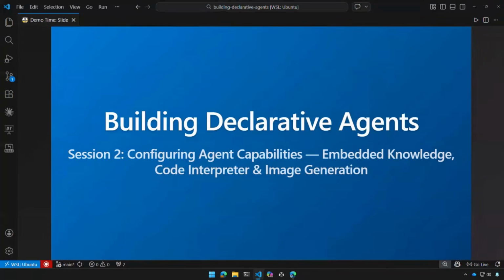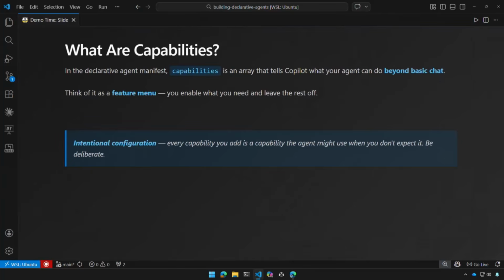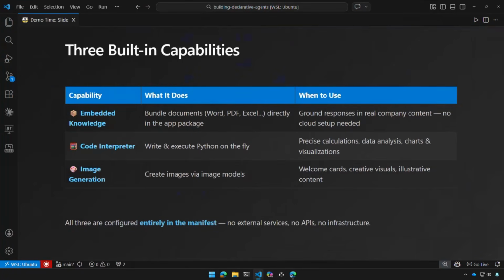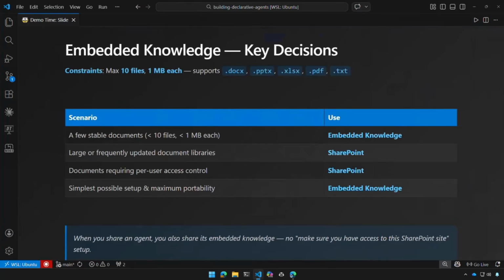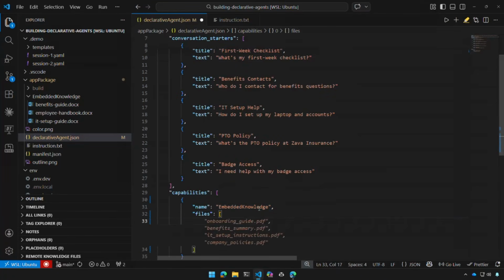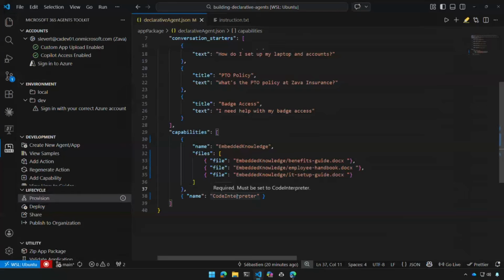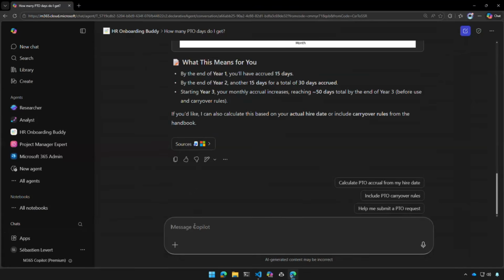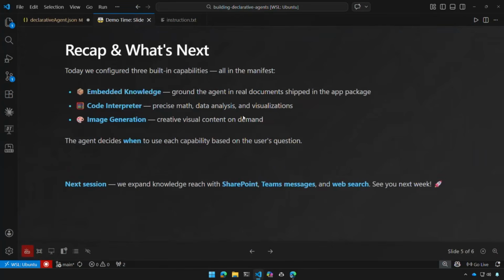Configuring your Copilot Chat declarative agent capabilities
📺 Sébastien Levert walks through how to configure declarative agent capabilities in Copilot Chat using VS Code. Learn how to enable embedded knowledge, code interpreter, and image generation to turn a basic agent into a powerful, context-aware assistant.